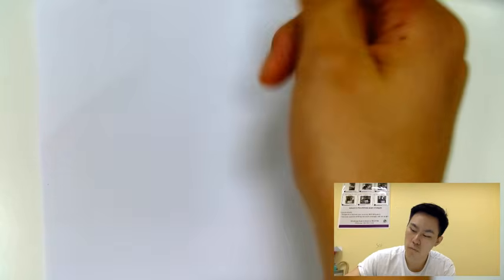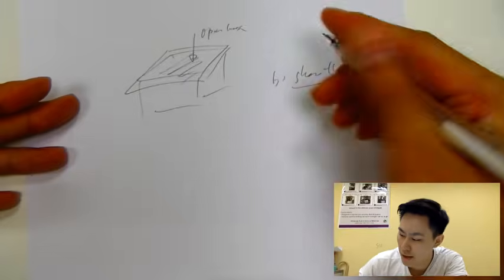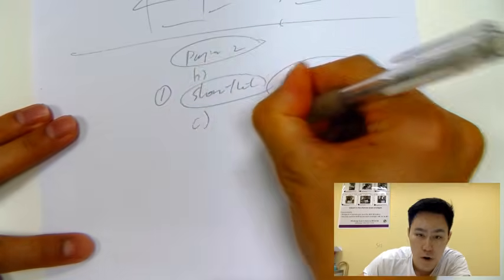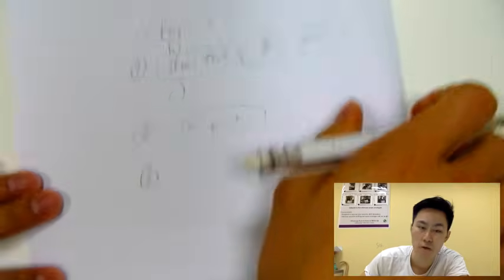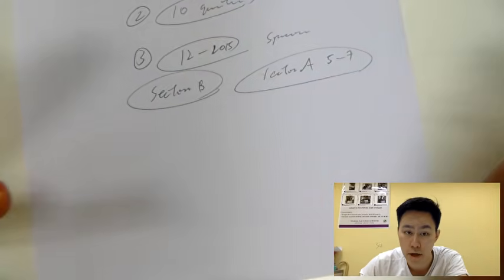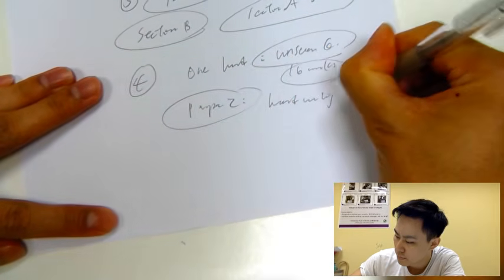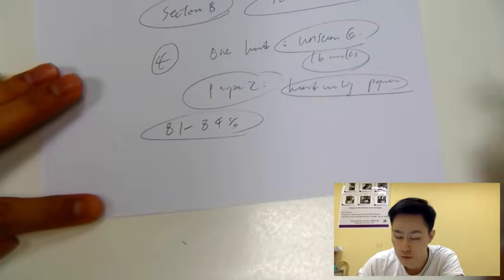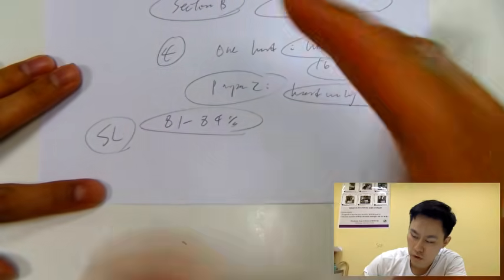How to revise IB Math paper 2 if you screw up paper 1